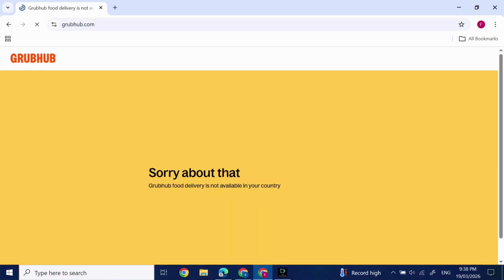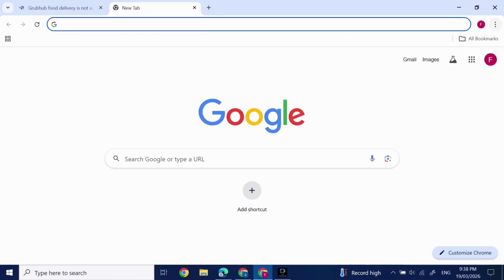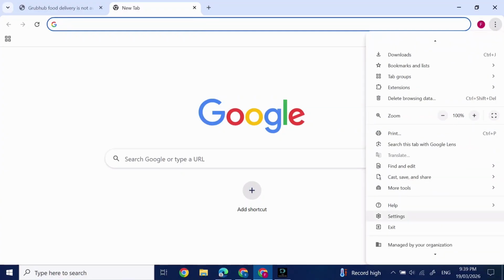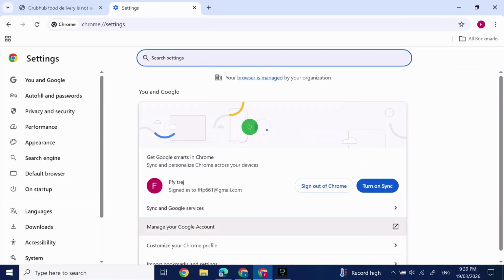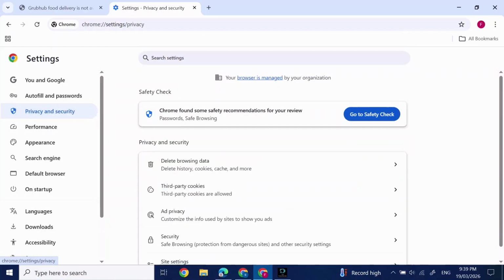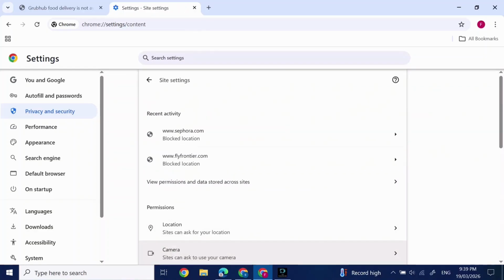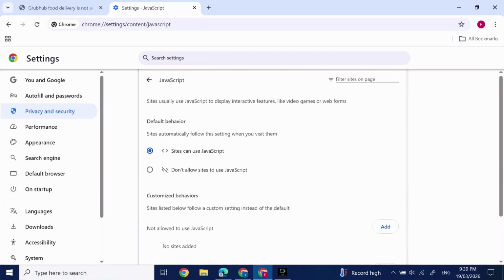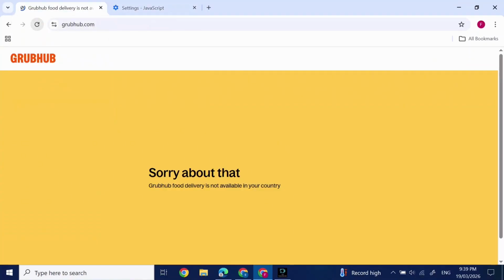How to Fix “No JavaScript” on Grubhub Enable JavaScript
Welcome to our step-by-step guide on "How to Fix “No JavaScript” on Grubhub Enable JavaScript"! If you're facing the “No JavaScript” error while using Grubhub, this video is for you. We’ll show you how to enable JavaScript on your browser and fix issues that prevent Grubhub from working properly. Whether you're using Chrome, Firefox, Edge, or Safari, these simple methods will help you resolve the problem and get back to ordering food smoothly.

In this video, we will show:
How to fix “No JavaScript” error on Grubhub
How to enable JavaScript in Chrome, Firefox, Edge, and Safari
Why Grubhub requires JavaScript to work properly
How to fix JavaScript not working on browser
Tips to resolve Grubhub loading or checkout issues